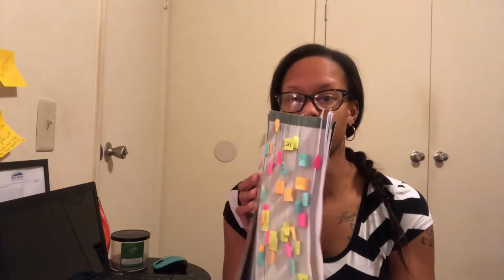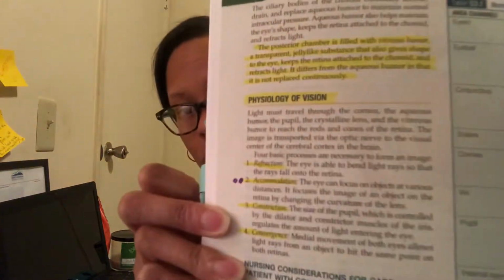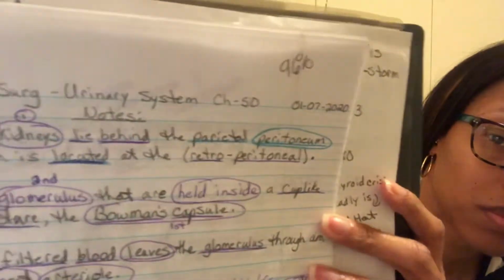How to Pass Med-Surg Nursing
Hey y’all!

Guess who passed Med-Surg 3 🤍😁😃